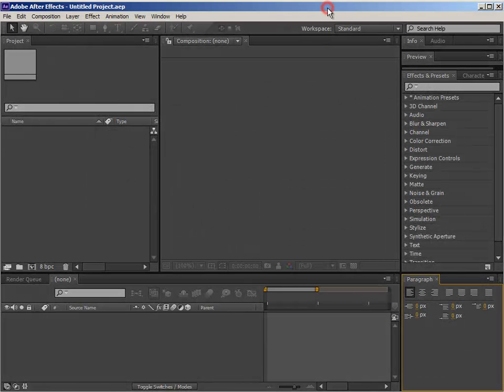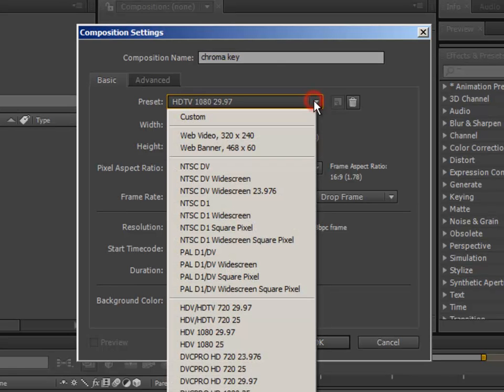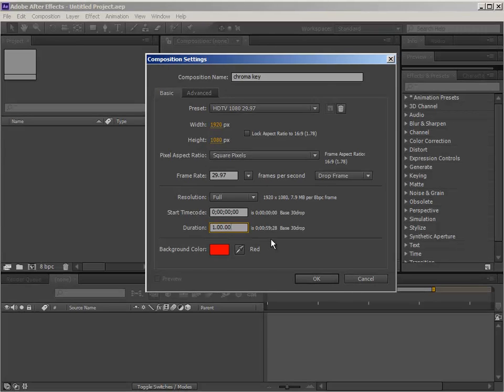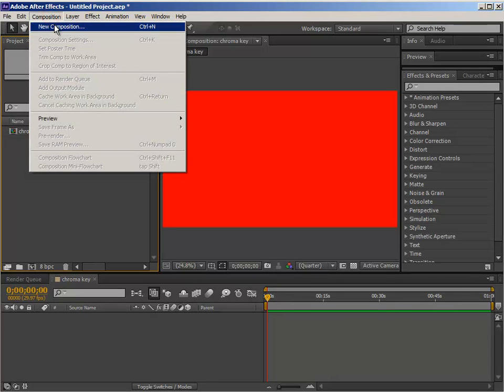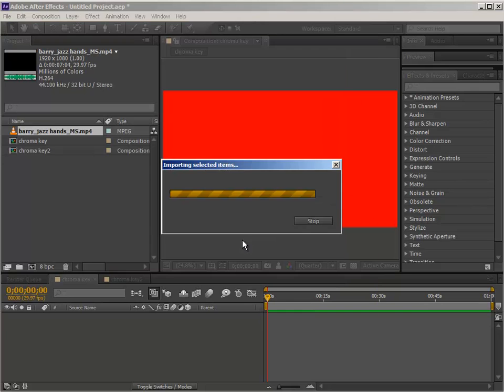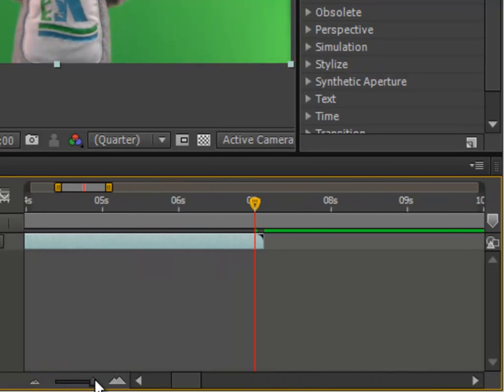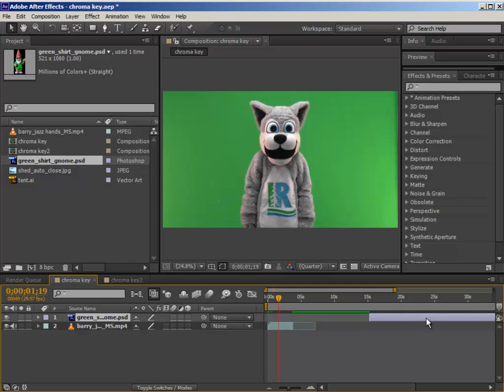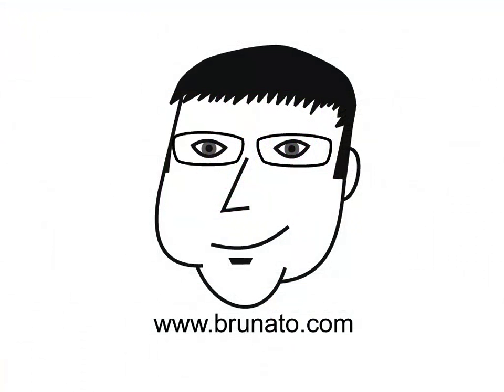After Effects CS6: Tour of the Interface, Setting Up Compositions